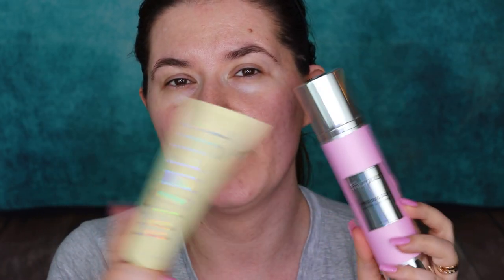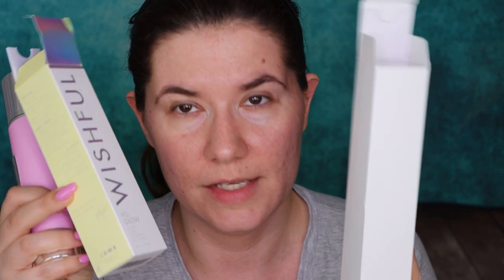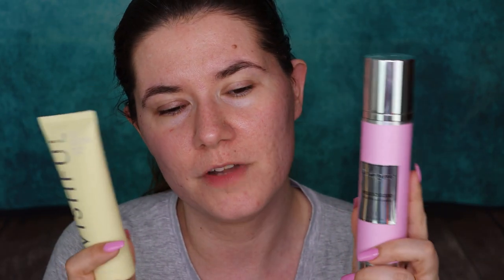WIishful VS Ame Pure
wishful $39

Ingredients
-Papaya Fruit Extract: Smooths skin and increases clarity for a radiant glow.
-Pineapple Fruit Extract: Gently exfoliates, reduces the look of dark spots, and soothes skin.
-BHA and AHA: Exfoliates dead skin cells, reduces the look of dark spots, and smooths skin texture and complexion.

Water/Aqua/Eau, Cellulose, Butylene Glycol, Propylene Glycol, Alcohol, 1,2-Hexanediol, Bromelain, Ananas Sativus (Pineapple) Fruit Extract, Papain, Carica Papaya (Papaya) Fruit Extract, Citric Acid, Lactic Acid, Malic Acid, Salicylic Acid, Tartaric Acid, Glycolic Acid, Zingiber Officinale (Ginger) Root Extract, Glycerin, Rosa Centifolia (Rose) Flower Extract, Cocos Nucifera (Coconut) Fruit Extract, Prunus Amygdalus Dulcis (Sweet Almond) Oil, Salix Alba (Willow) Bark Extract, Saccharum Officinarum (Sugarcane) Extract/Saccharum Officinarum/Extrait De Canne À Sucre, Acer Saccharum (Sugar Maple) Extract, Camellia Japonica (Camellia) Leaf Extract, Citrus Paradisi (Grapefruit) Seed Extract, Phellodendron Amurense (Cork Tree) Bark Extract, Mannitol, Psidium Guajava (Guava) Leaf Extract, Camellia Sinensis (Tea Plant) Leaf Extract, Mangifera Indica (Mango) Fruit Extract, Musa Sapientum (Banana) Fruit Extract, Passiflora Edulis (Passionfruit) Fruit Extract, Citrus Aurantium Dulcis (Orange) Fruit Extract, Citrus Limon (Lemon) Fruit Extract, Vaccinium Myrtillus (Blueberry) Fruit Extract, Magnolia Officinalis (Magnolia) Bark Extract, Sodium Hyaluronate, Ethylhexylglycerin, Gluconolactone, Polysorbate 20, Carbomer, Tromethamine, Propanediol, Disodium Edta, Phenoxyethanol, Benzyl Alcohol, Fragrance/Parfum.

Ame Pure
$39 for one, 59,89 for 2

Svenska/Swedish